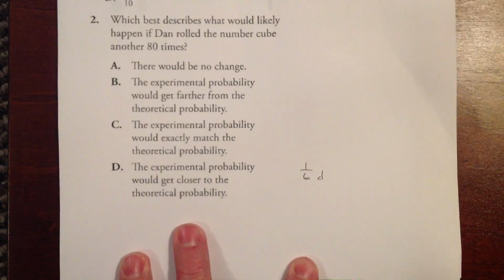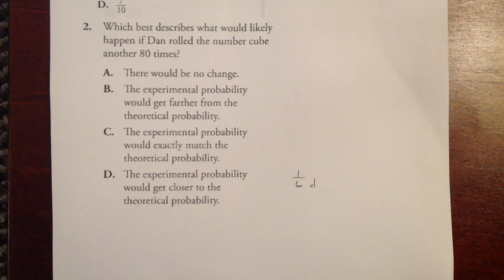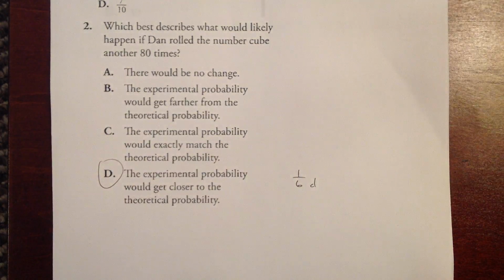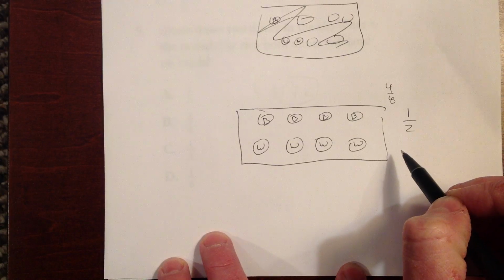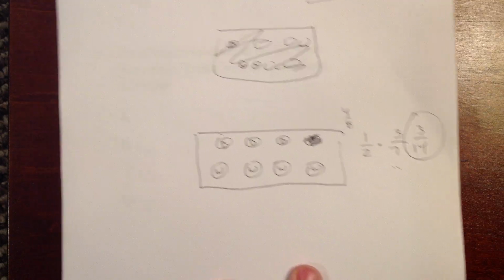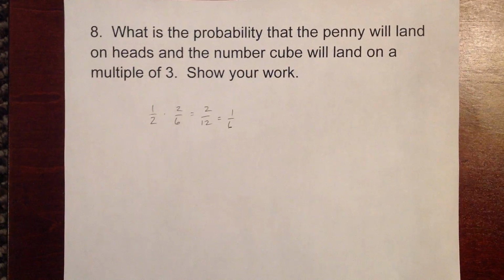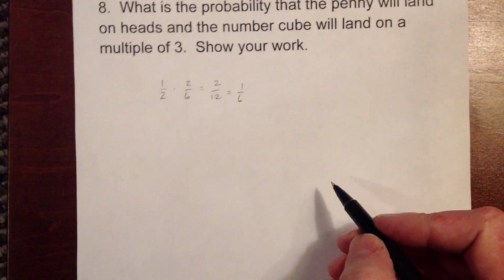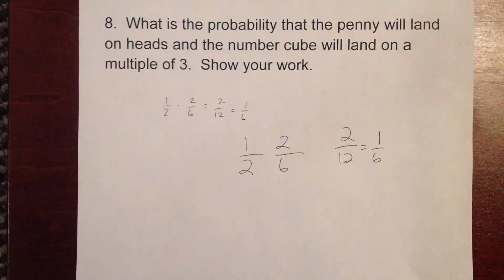32. CB 28 & 29 Probability & Compound Events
32. CB 28 & 29 Probability & Compound Events